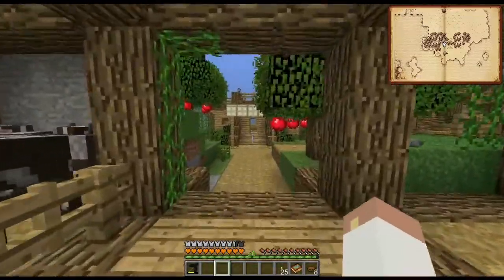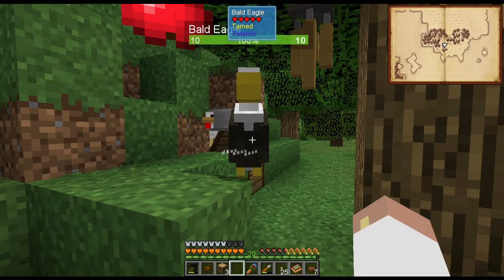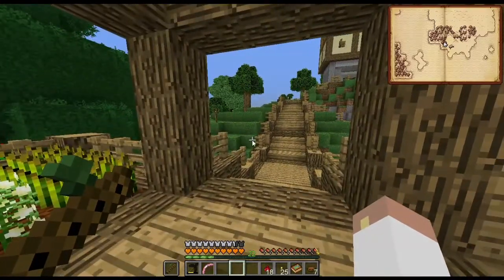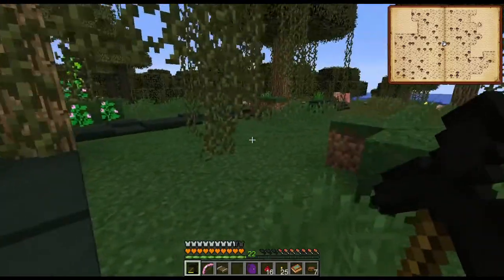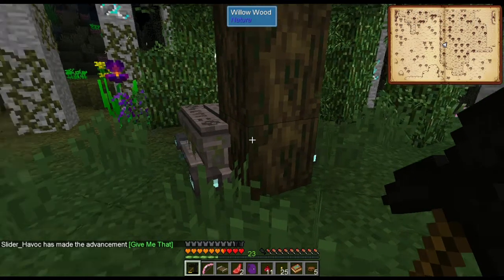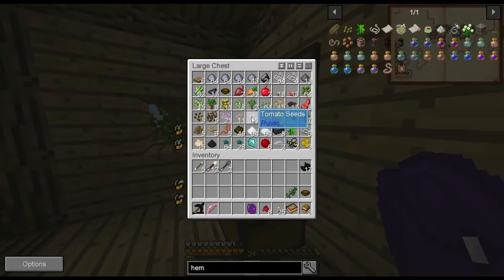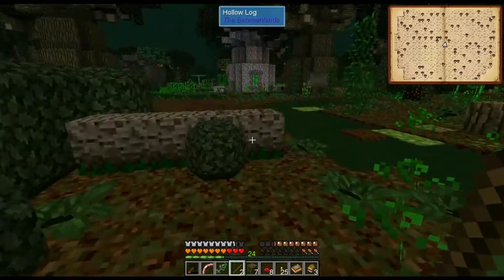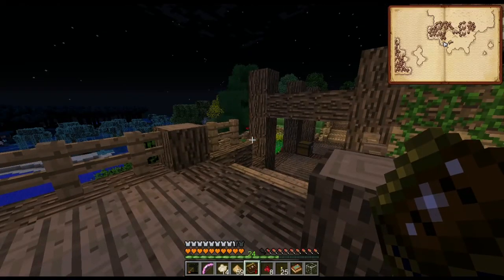The Betweenlands - Sevtech Ages - Ep 12